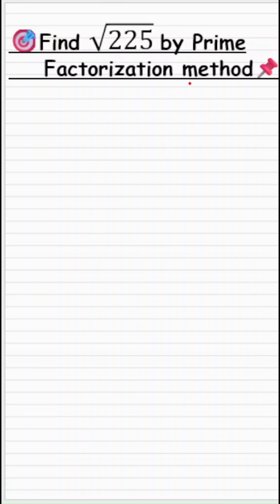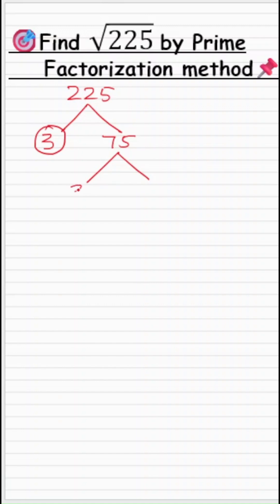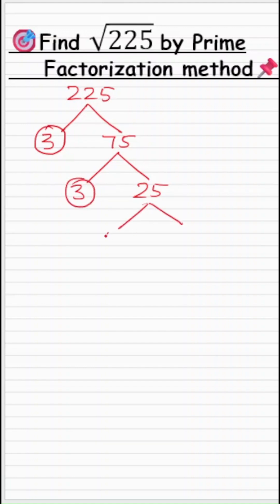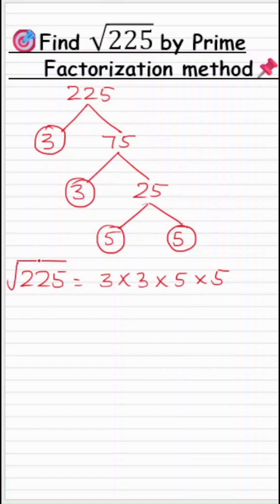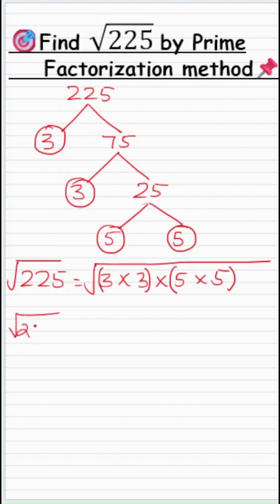√225 by Prime factorization Method!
Find the square root of 225 in minutes!
Perfect for students learning perfect squares or prepping for mental math.
Watch, learn, and impress with your math skills!